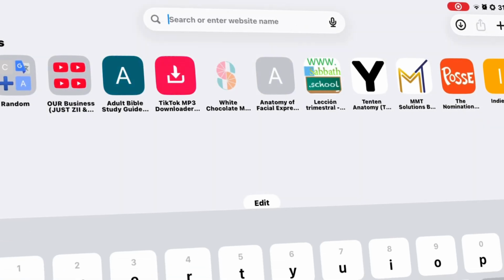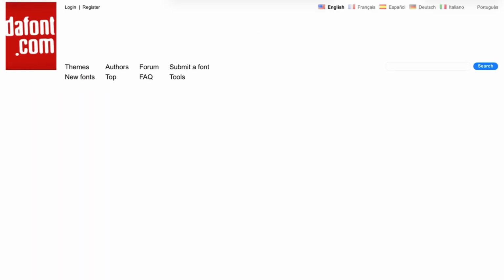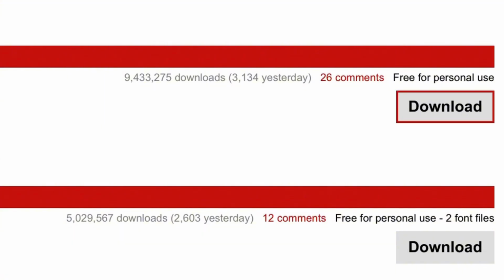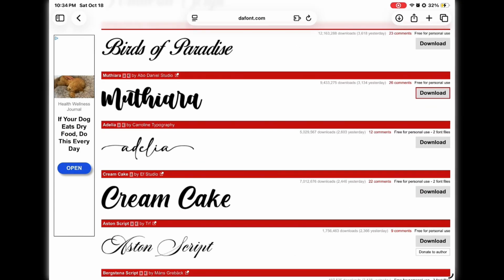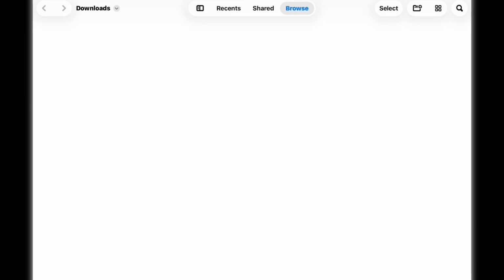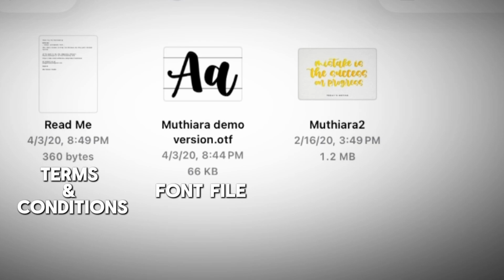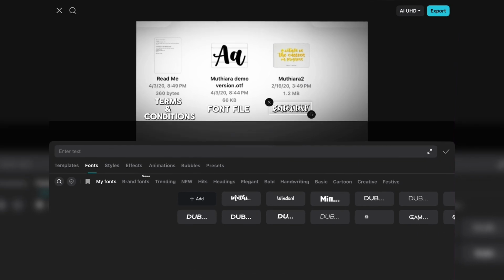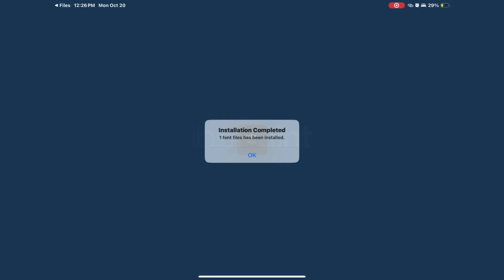Want Custom Fonts for Toca Boca? Here’s How to Get Them FREE!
Want FREE custom fonts? This video will show you exactly how to download them from DaFont in under 3 minutes - super easy, no confusing steps! Perfect for Toca Boca, graphic design, or any creative project! 👩🏽‍🎨👩🏾‍🎨

╴╴╴╴╴⊹ꮺ˚ ╴╴╴╴╴╴╴╴╴╴╴ ╴╴╴╴╴╴╴╴╴╴╴ ╴╴╴╴╴╴╴
⏰ TIMESTAMPS:

0:00 - That Font Tutorial from 2023?? Forget about it!
0:08 - DaFont Tutorial
0:40 - Font File Tutorial
1:11 - Font Importing Process
2:02 - Outro
2:09 - End Screen
╴╴╴╴╴⊹ꮺ˚ ╴╴╴╴╴╴╴╴╴╴╴ ╴╴╴╴╴╴╴╴╴╴╴ ╴╴╴╴╴╴╴

╴╴╴╴╴⊹ꮺ˚ ╴╴╴╴╴╴╴╴╴╴╴ ╴╴╴╴╴╴╴╴╴╴╴ ╴╴╴╴╴╴╴
⋆.˚🫐 ABOUT US:
We're JustZii&Mom TV - Azarii & Mom! We create wholesome, family-friendly animations, Toca Boca content, and faith-filled stories. 🇧🇧🫧
╴╴╴╴╴⊹ꮺ˚ ╴╴╴╴╴╴╴╴╴╴╴ ╴╴╴╴╴╴╴╴╴╴╴ ╴╴╴╴╴╴╴

❓ FAQ:
📁 What editing apps do we use? Alight Motion Pro, CapCut Pro, Colortoune, IbisPaint X, Phonto, & PicsArt
📁 What font website do we recommend? DaFont.com (100% free!) | Make sure it's DaFont.com with a red logo!
📁 How long does it take to download fonts? Under 3 minutes with this tutorial!
📁 Do I need a computer? No! Works on mobile devices too!

🌐 Minecraft Java: @justxzii
🌐 Cookie Run Kingdom: @justxzii